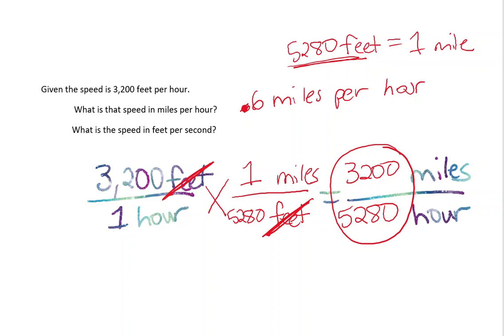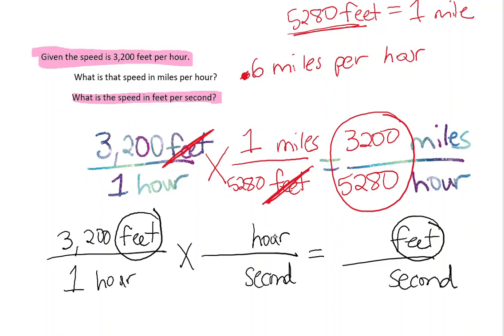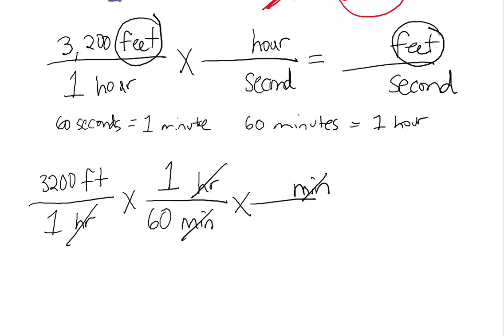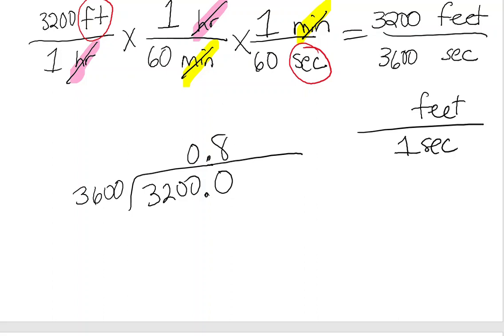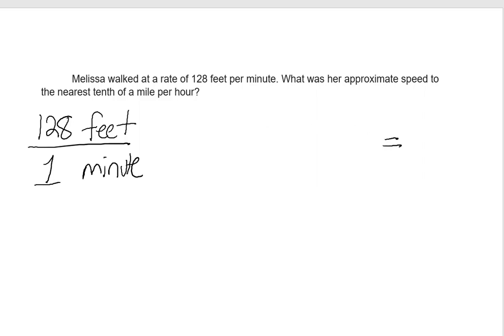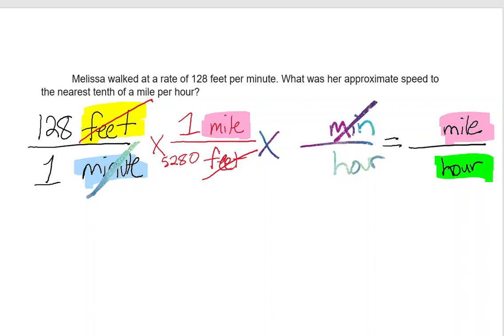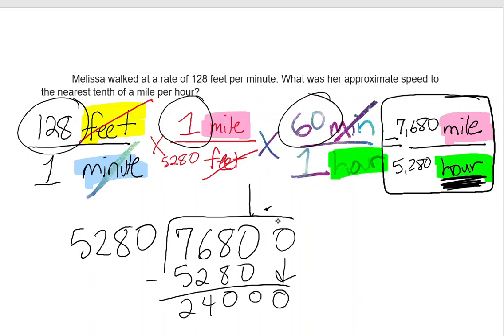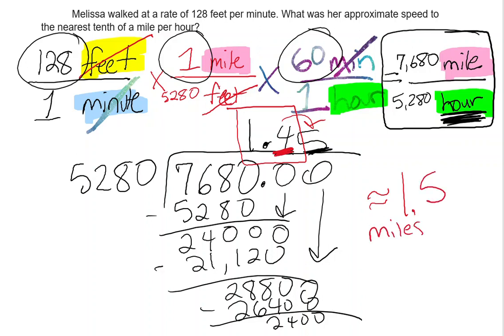Understanding Speed part 2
speed conversion problems